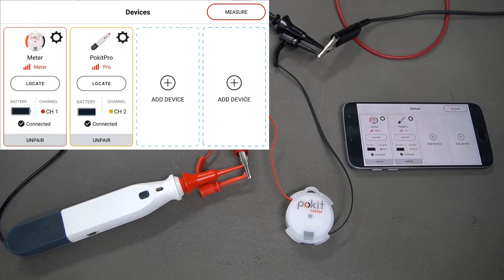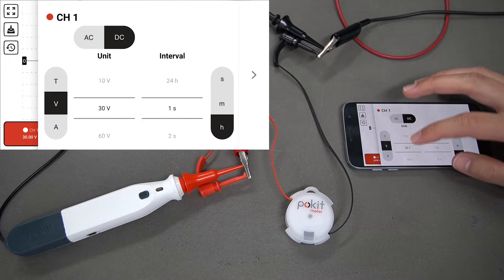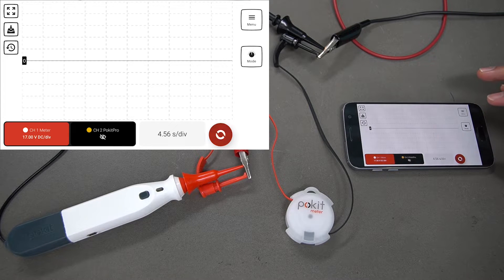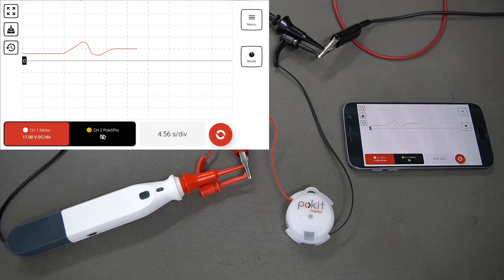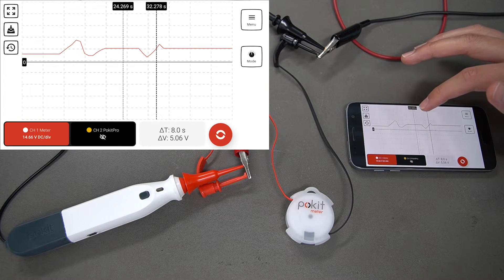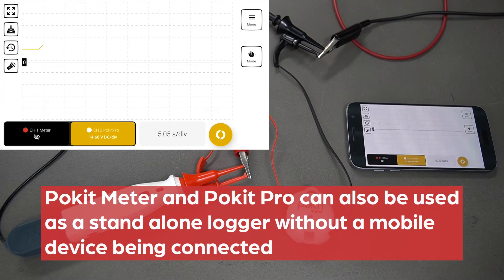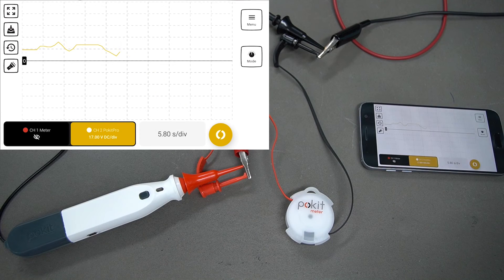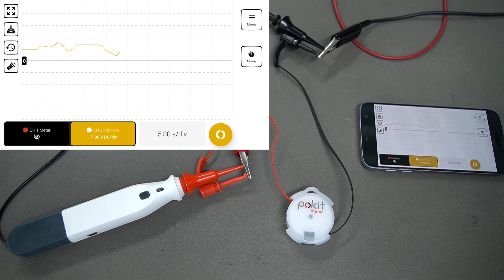Logger - Pokit User Guide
How to use Pokit's logger function.

00:00 Accessing the Logger function
00:21 Mode button (changing Unit, Intervals and types of Measurement)
00:55 Taking a log
01:32 Zoom in/out
01:44 Add/remove cursor
01:56 Saving a log
02:26 Full screen
02:44 View/export/delete saved logs